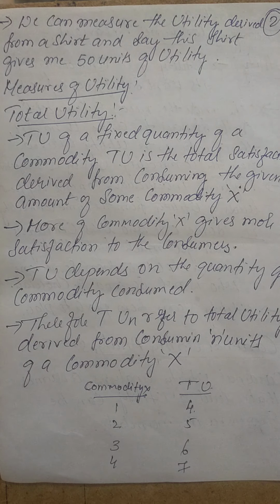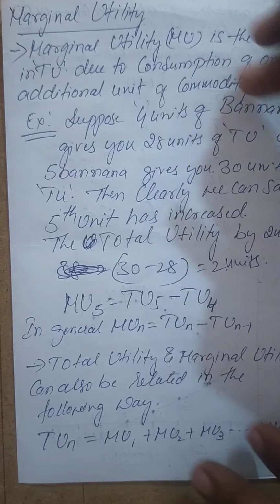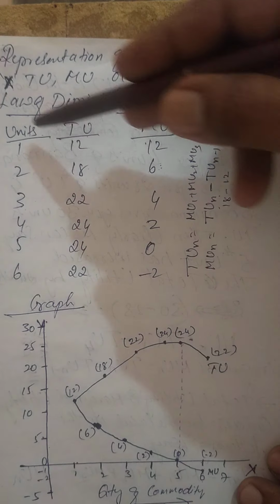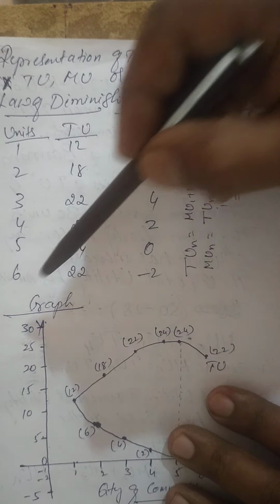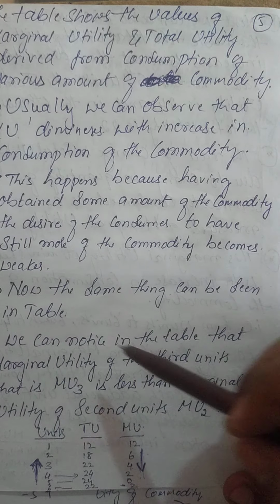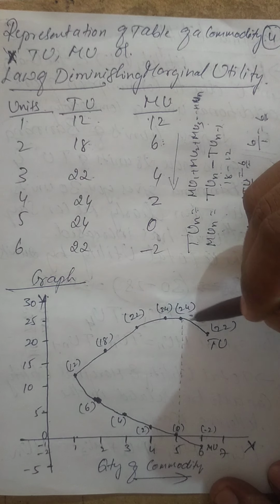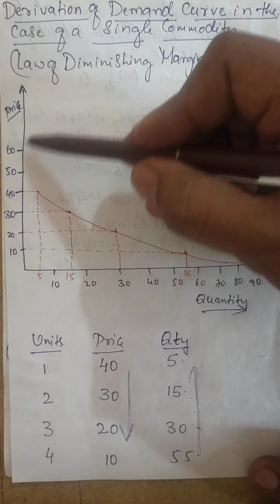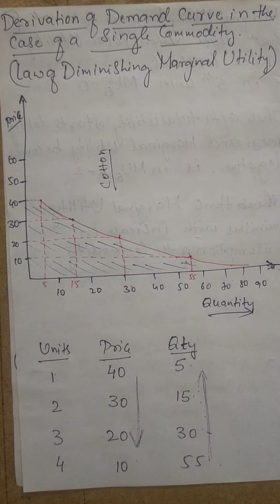Economics Vedio number 5